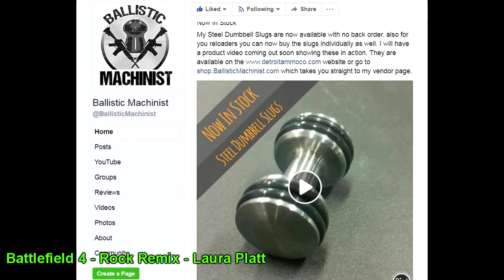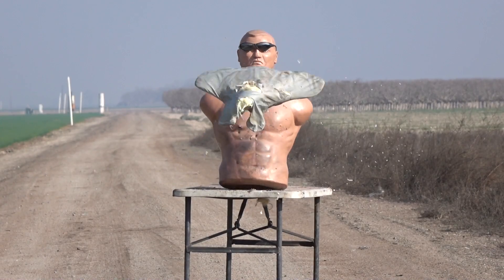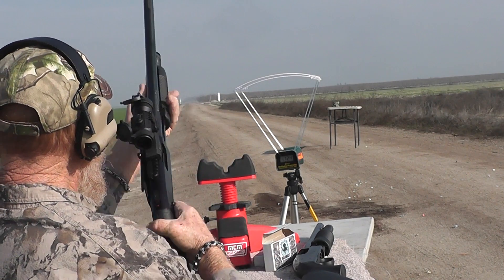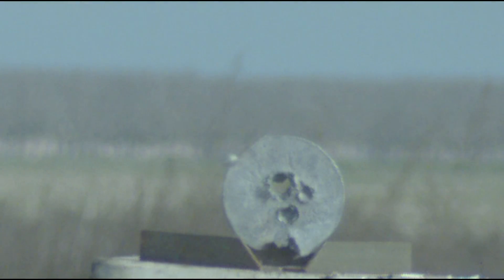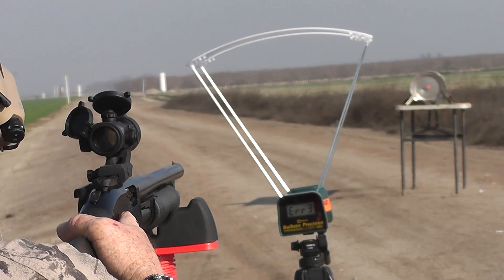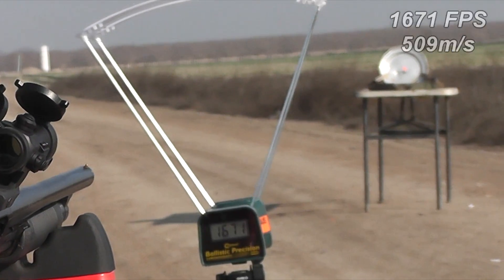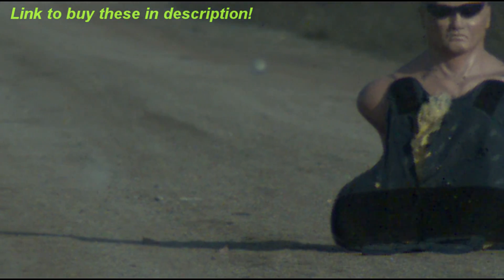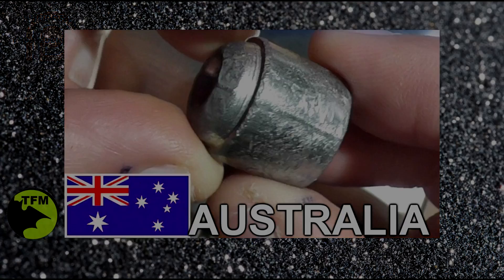The slug that defies physics - Dumbbell Steel Slug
We have not been charging ammo manufacturers any money to test their products.  It's doubtful we'd get very many things to test if we did that.
We test out Tim's odd-ball dumbbell slugs which are anything but dumb.  The design seems to defy most peoples' idea of what a stable design would look like.  This wacky design somehow flies straight as an arrow without spin,  fins,  or being nose or tail-heavy.
It's also one of the most-powerful slugs we've ever tested.

(link to purchase removed due to new YT rules)
Search:  ballistic machinist dumbbell slugs
(Detroitammo)